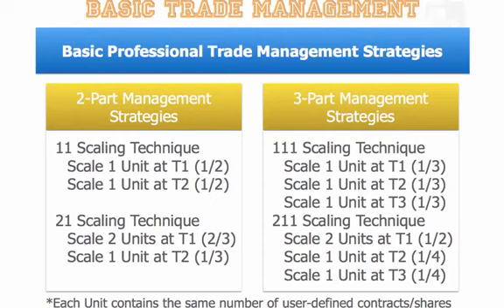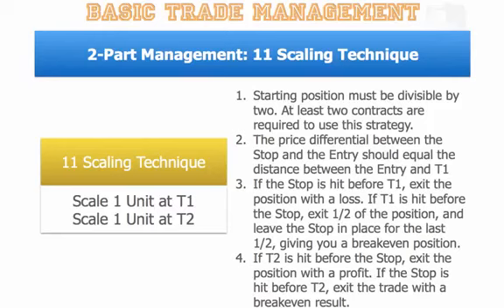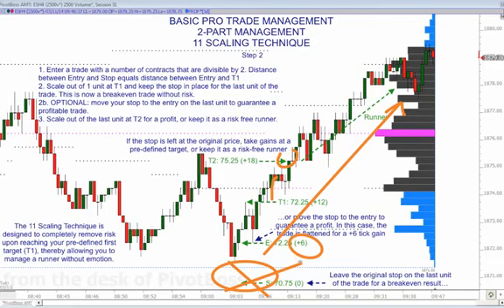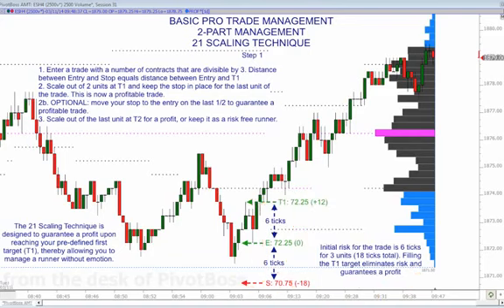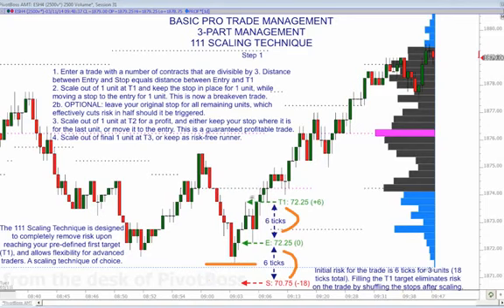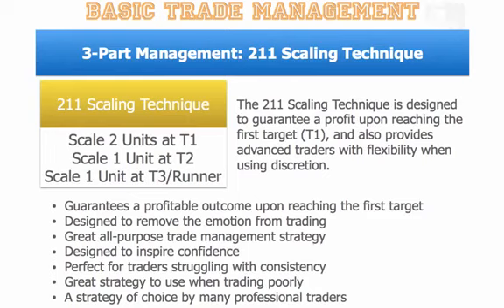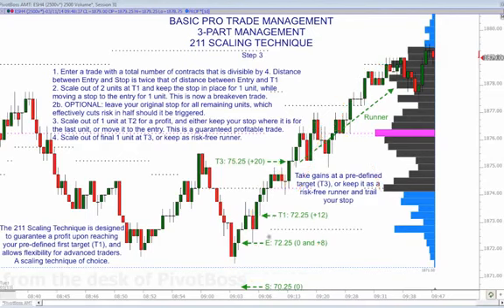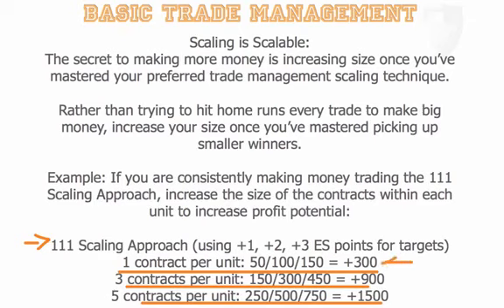Basic Pro Trade Management